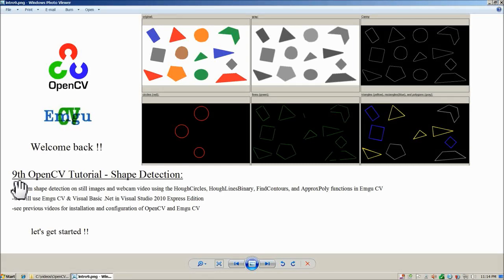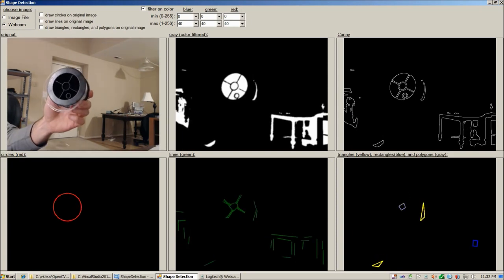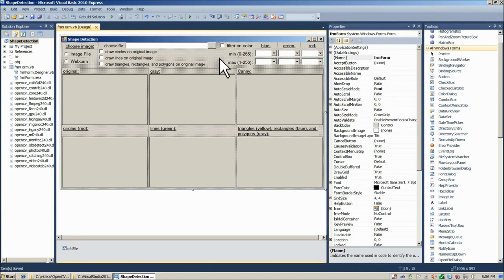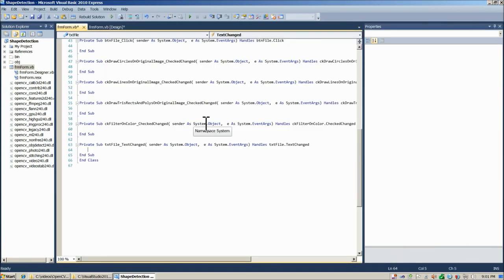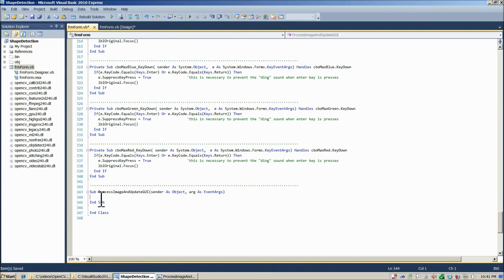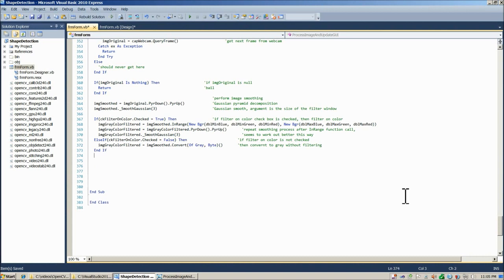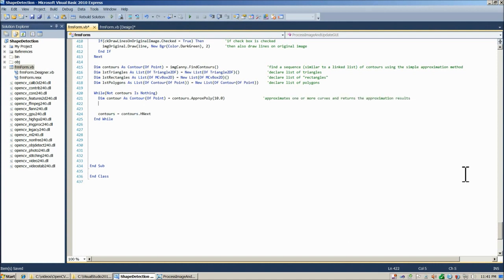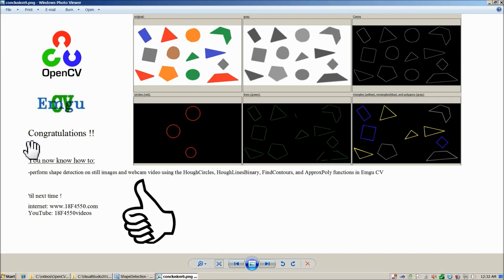OpenCV Tutorial 9 (Shape Detection and Color Filtering in Emgu CV)